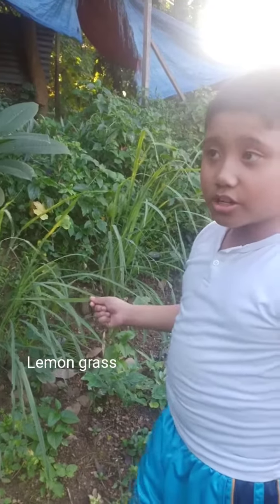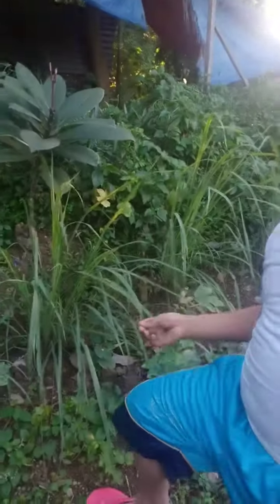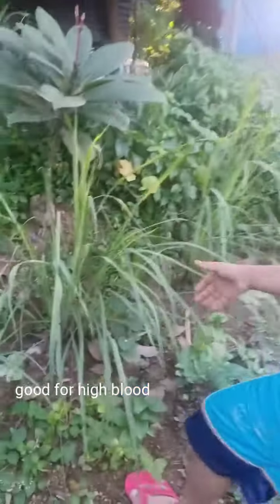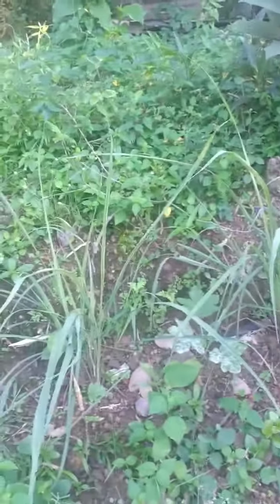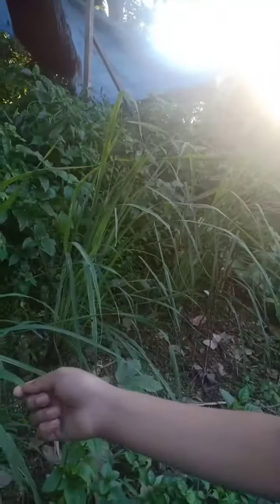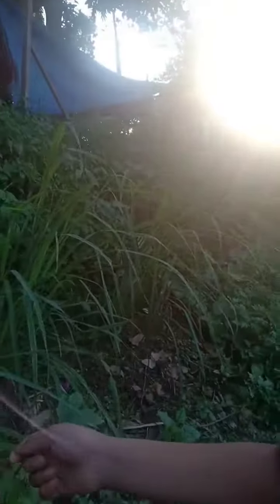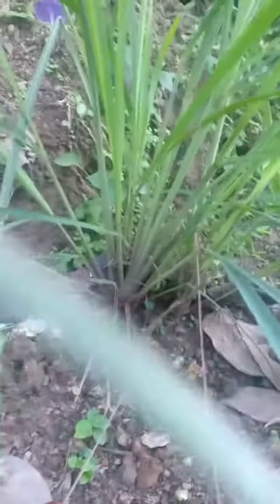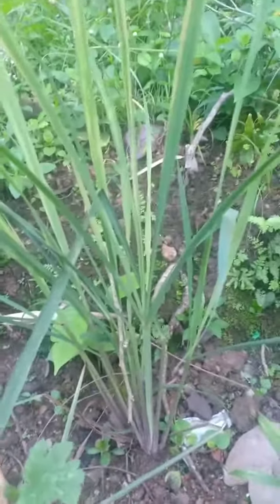Lemon grass.micohsvlog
Lemon grass and it's benefits